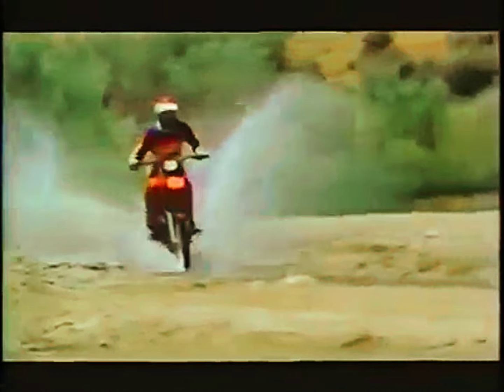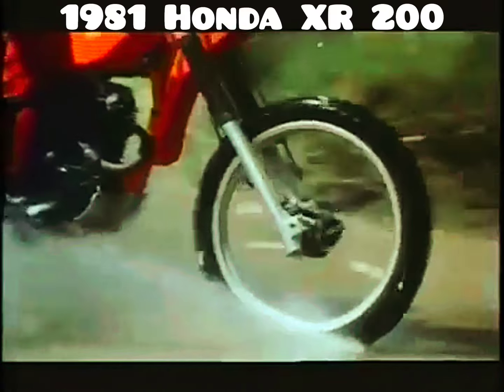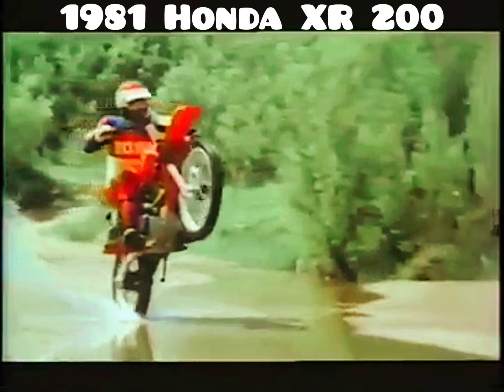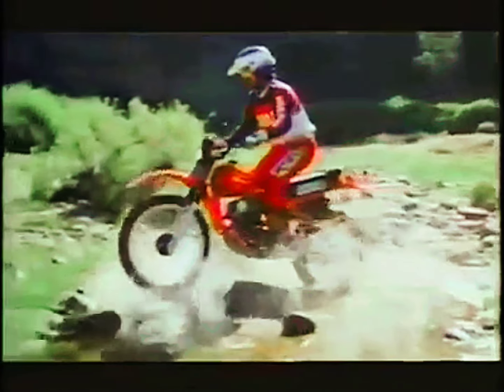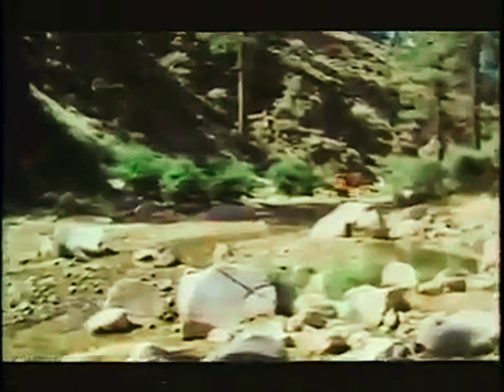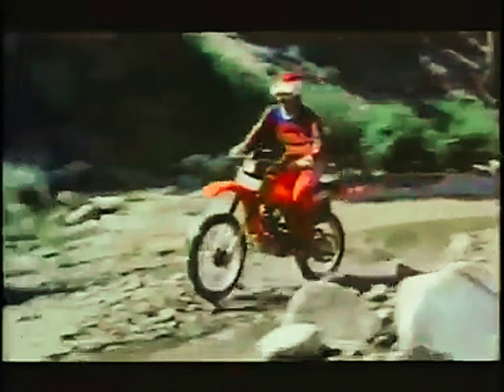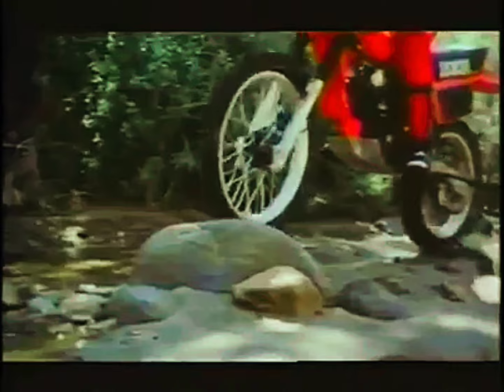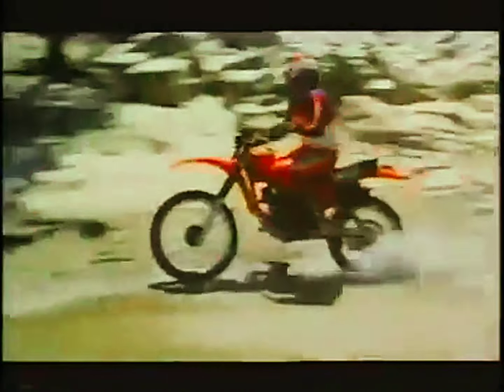1981 Honda XR 200 commercial video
1981 Honda XR 200 commercial video